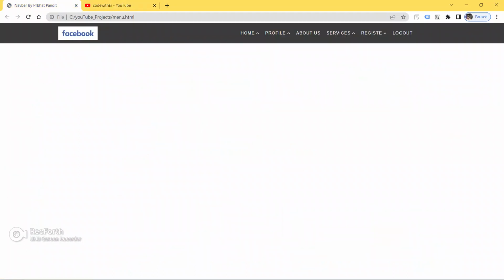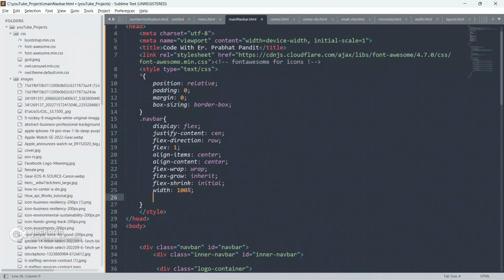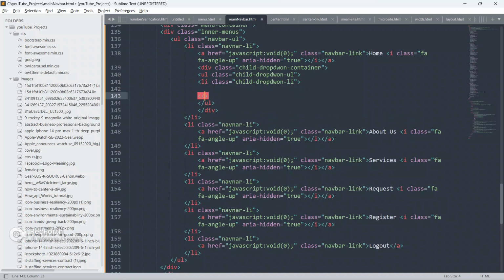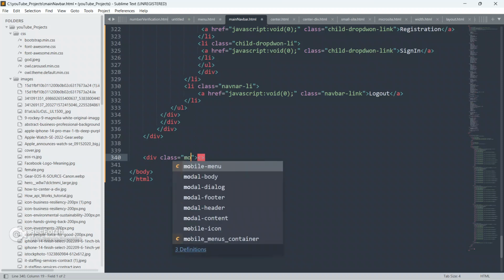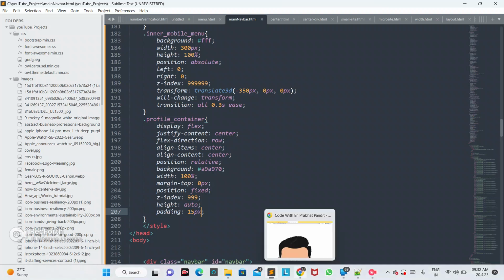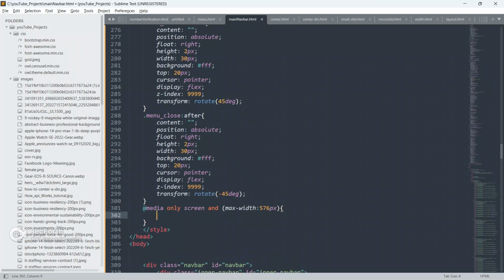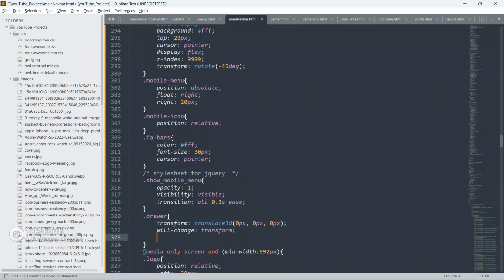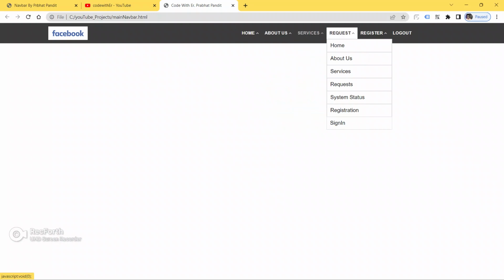How to Create Simple navbar in HTML and CSS with Er. Prabhat Pandit.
How to Create Mobile Responsive Menu in Website?
How to Create Mobile Menu in Website?
How to build Mobile Responsive Menu for Website?
How to create a slider?
How to create a carousel?
How to create owl carousel?
How to create Bootstrap Slider?
How to create Bootstrap Carousel Slider?

How to check mobile number via API?
How to verify mobile number via API call?